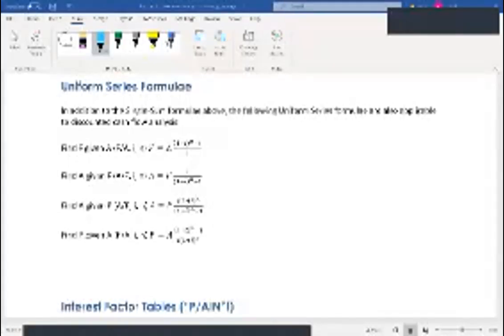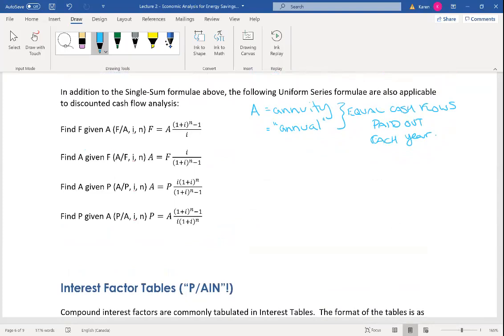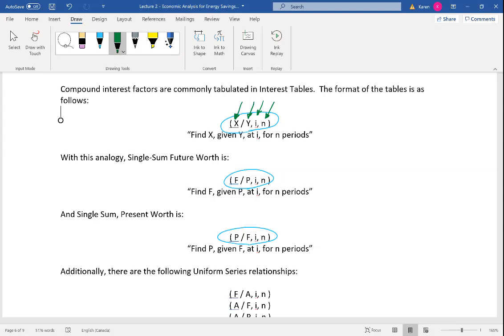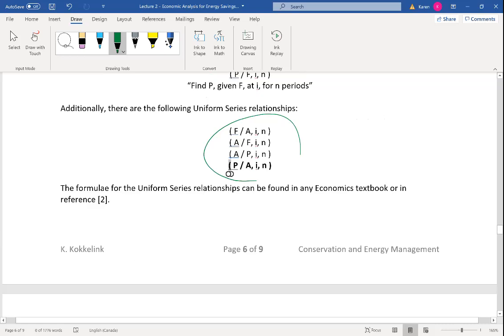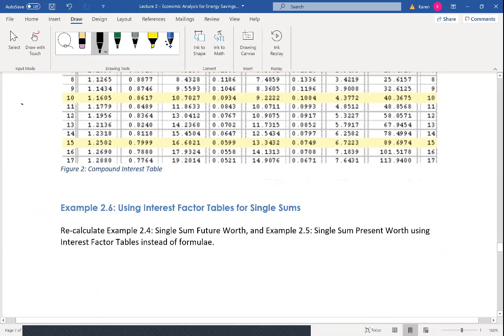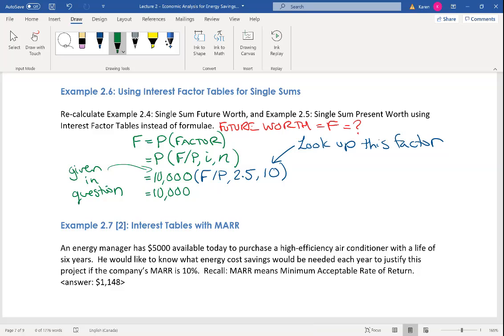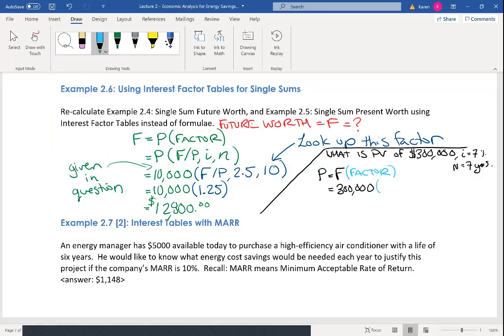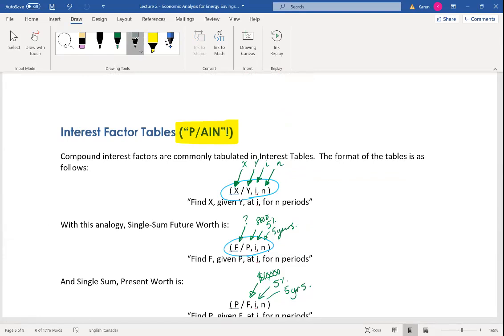Interest Factor Tables PAIN Tables